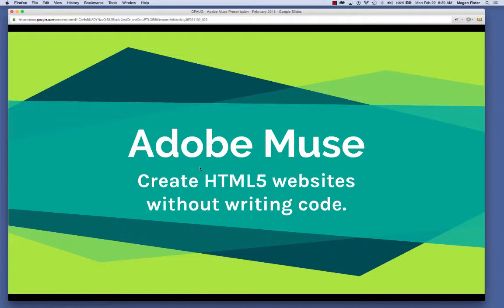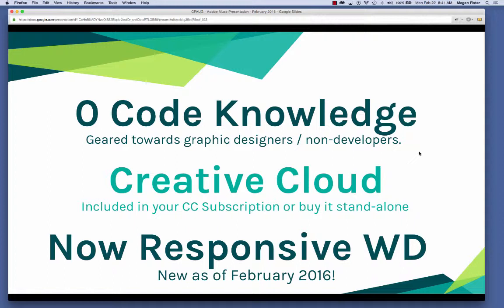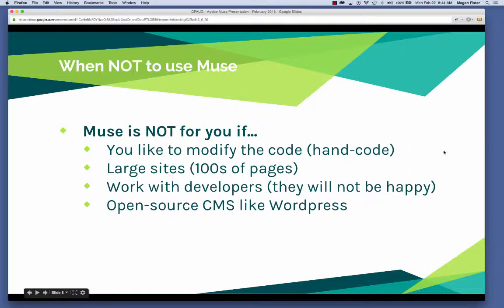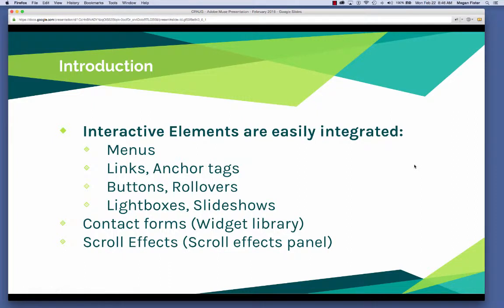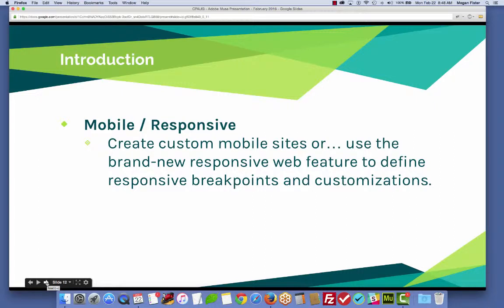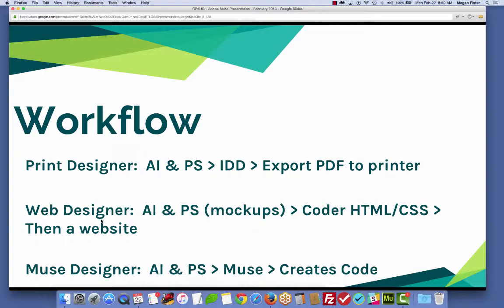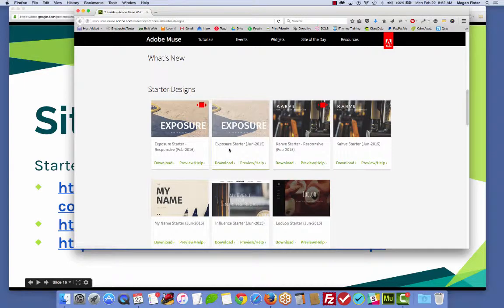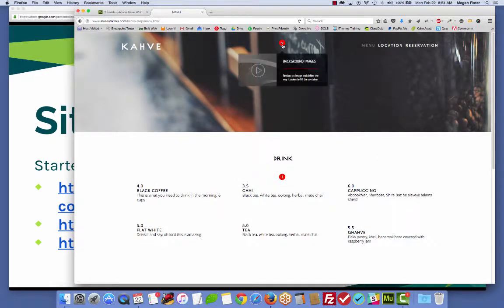Adobe Muse - Feb 2016 - Introduction